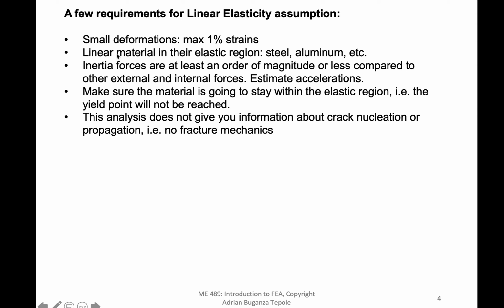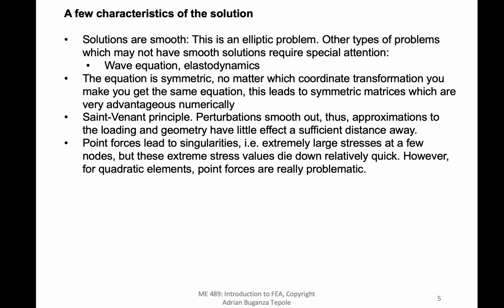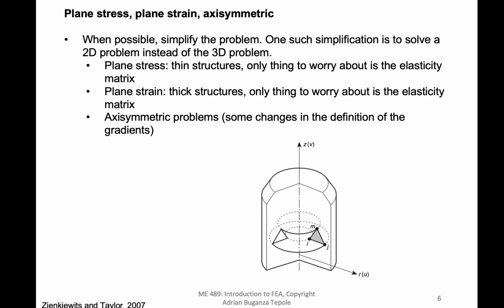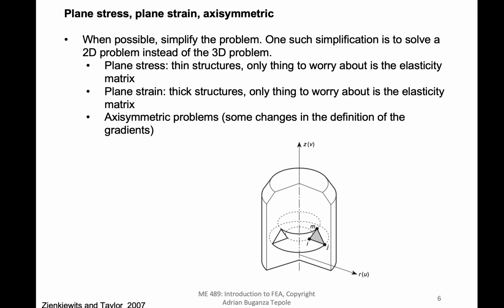Lecture25a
Some features of the finite element solution for the linear elasticity problem